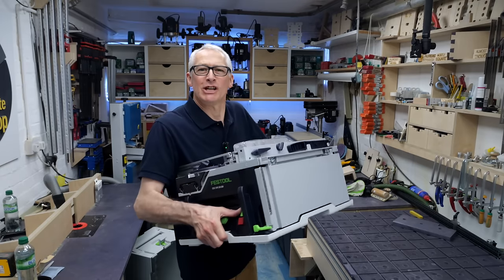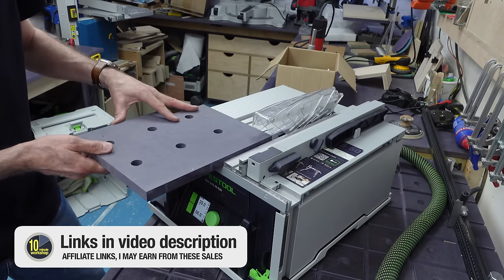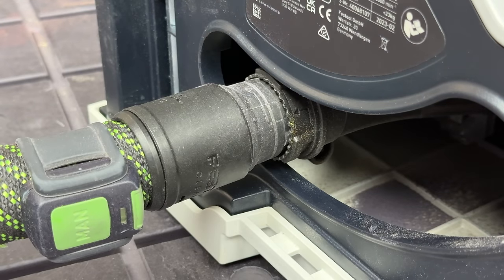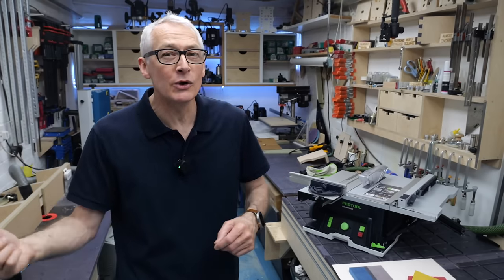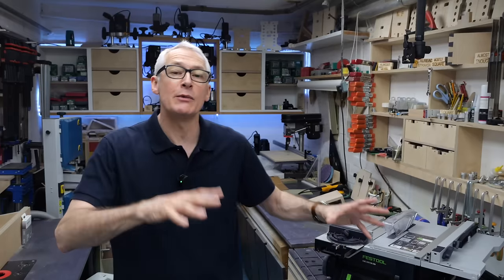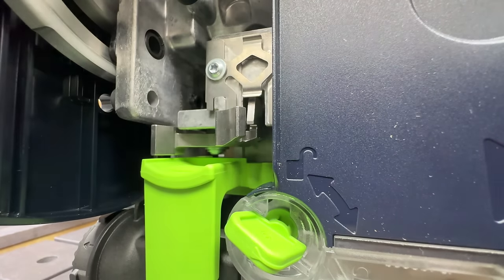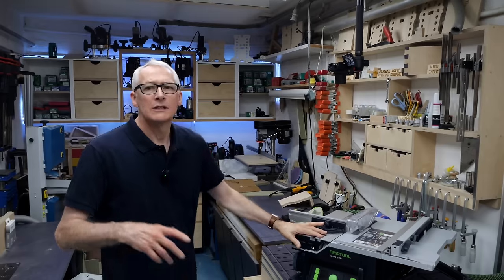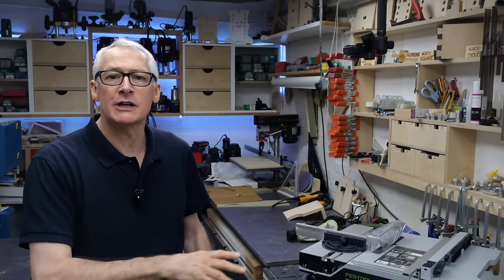Festool's Big Mistake [video 530]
This is my ‘first impressions’ video of the CSCSYS50, a cordless sliding table saw from Festool.

I’ve had the saw commissioned for about a week, and this is my honest assessment of it at this stage. I have no axe to grind with Festool, and you should spend your money on the tools you find most appropriate for the work you do. I really like the saw and it does exactly what I expected of it, but there are some very odd design decisions that I struggle to understand.

Heads up; as an Amazon Associate, an eBay Partner Network member, a Benchdogs UK, O3Adhesives and Rennie Tools affiliate,  I may earn from qualifying purchases made through these links, and many thanks if you do.

Please note that I have moved away from legacy member platforms to concentrate on my own memberships at 10MinuteWorkshop Plus; member benefits at Patreon and YTM have been significantly reduced since October 2022.

New to track saws? Tracksaw workshop & all tracksaw-related videos in a playlist

Handy consumables & gear:-

Festool CSCSYS50 [price hike!!]

I use the CTL Midi vac with bluetooth - google it for best prices.